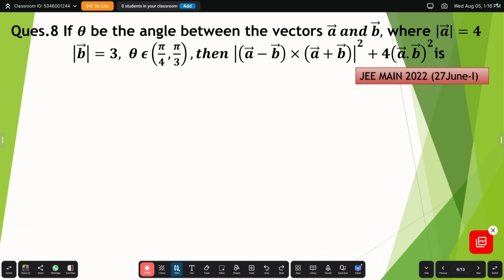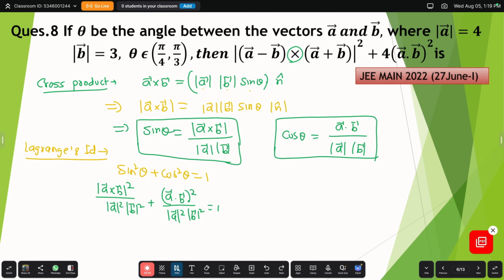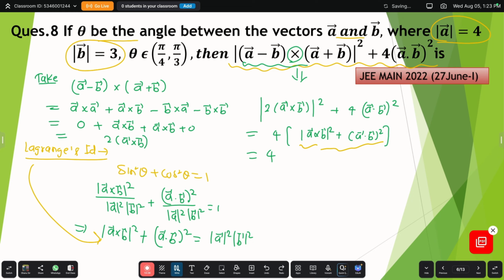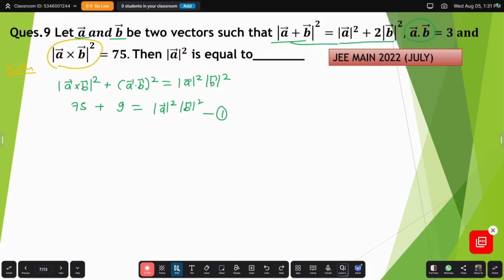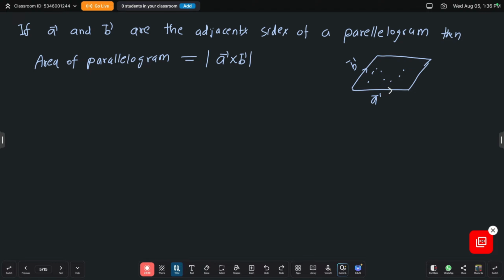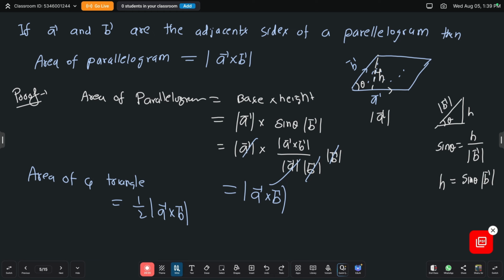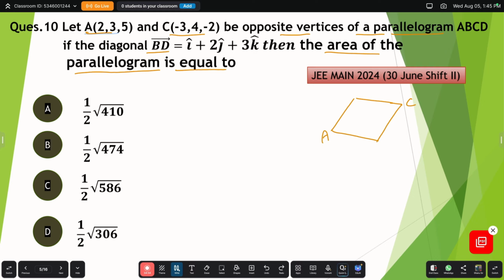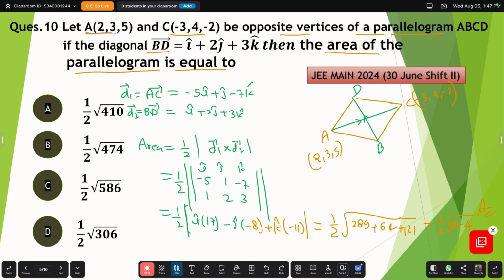Vectors PYQ Solutions | JEE Main & Advanced | Top Previous Year Questions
Master Vector Algebra for JEE Main and Advanced with previous year questions (PYQs)! In this video, we solve the most important and tricky previous year questions step-by-step, helping you build strong problem-solving concepts and score high in IIT-JEE Mathematics.

Vectors carry heavy weightage in both JEE Main and Advanced. Watch this session to learn smart shortcuts, alternative methods, and the conceptual clarity required to crack tough vector problems quickly during the exam.

Timestamps:
1:30 - PYQ 1: Dot & Cross Product Application
5:45 - PYQ 2: Scalar Triple Product & Vector Properties
10:20 - PYQ 3: Coplanarity and Linear Combination Problems
16:00 - PYQ 4: Advanced Level Geometric Vector Breakdown
22:15 - Pro Tips to Solve Vector Questions Fast in JEE

- JEE Mathematics PYQ Series:
- Vector Algebra Full Chapter: